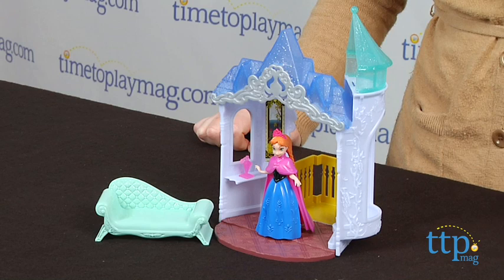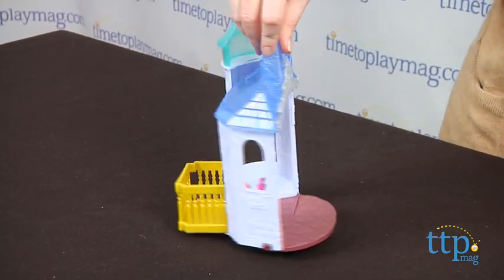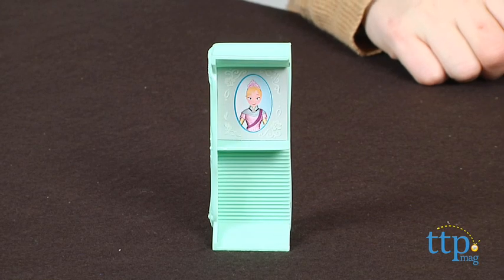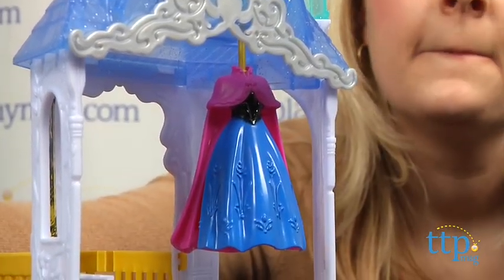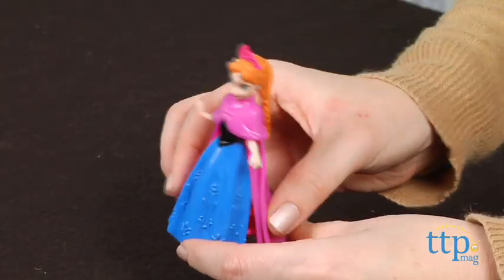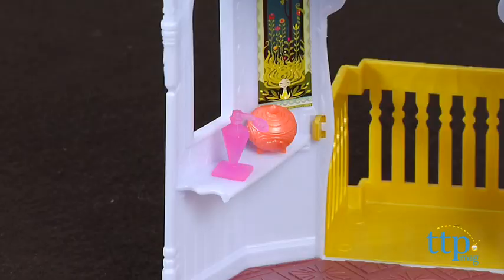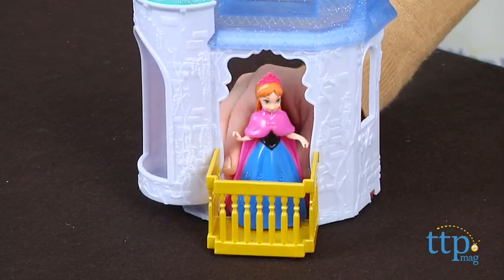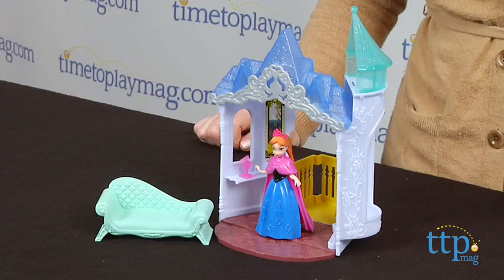Disney Frozen Flip n Switch Castle from Mattel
For the full review, where it's in stock, and how much it costs,

The Disney Frozen Flip 'n Switch Castle is based on Anna's charming castle as seen in the movie Frozen. There are two sides of play: the castle interior and the castle's outdoor balcony. The flip and switch part comes in when kids take the castle's couch and flip it over to turn it into a vanity. Kids can also remove Anna's dress and store it on the hook hanging from the castle's ceiling. Anna's dress features MagiClip technology to make it easy for kids to change Anna's look. Just squeeze the bottom of the dress to slip the Anna figure into or out of the dress. Additional dresses are not included.